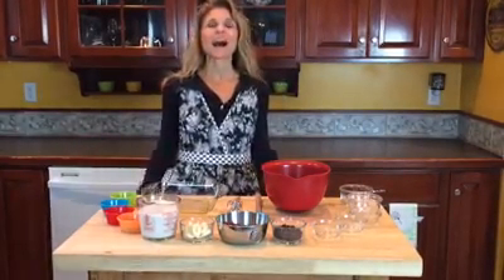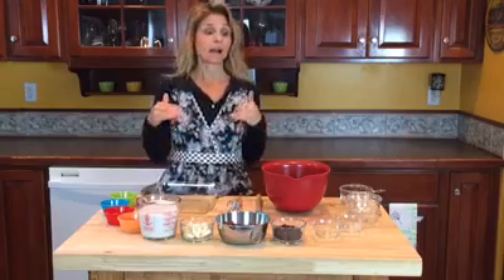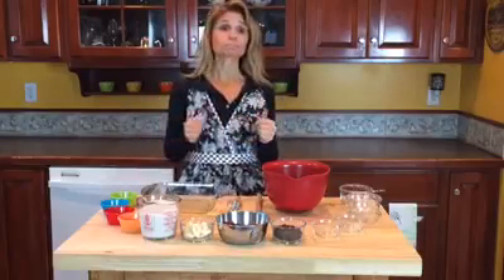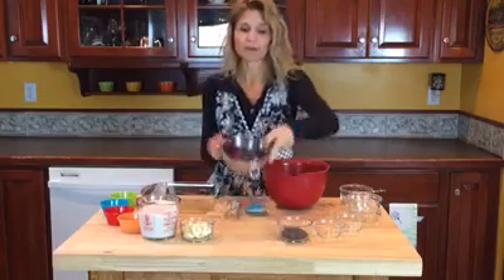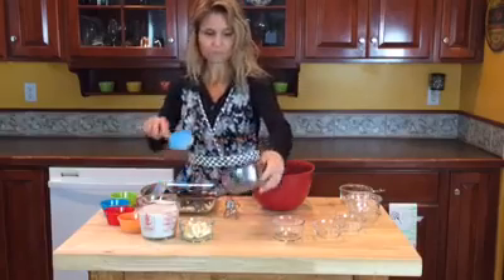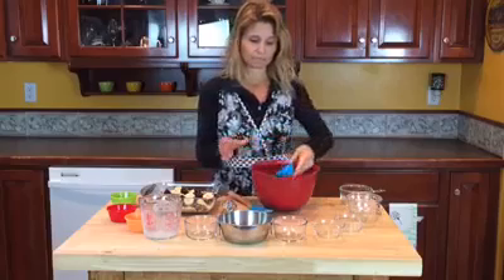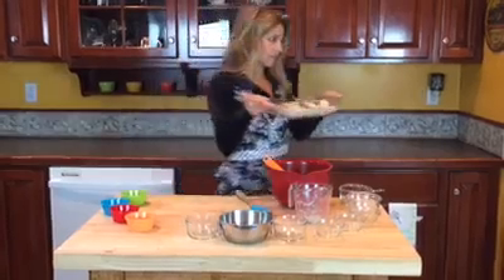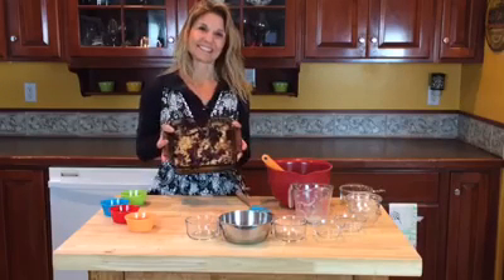Finally, A Healthy Breakfast Recipe Your Family Will Love!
Did you ever wake up on a Monday morning and have no idea what to make for breakfast for your family? With a little prep over the weekend you can have a healthy breakfast ready to eat on Monday morning and throughout the rest of the week.